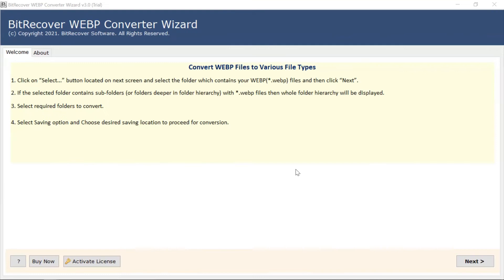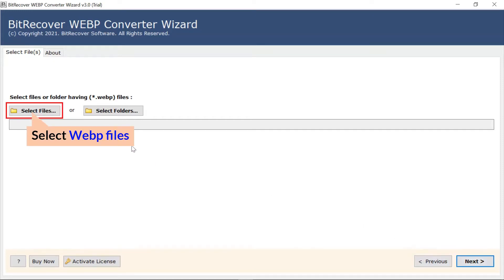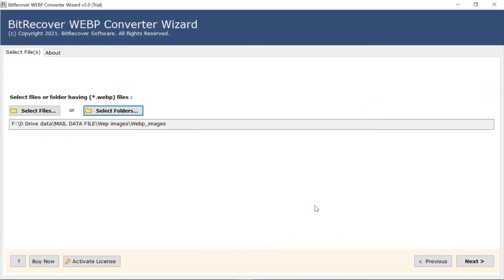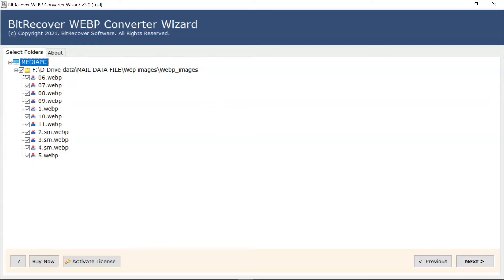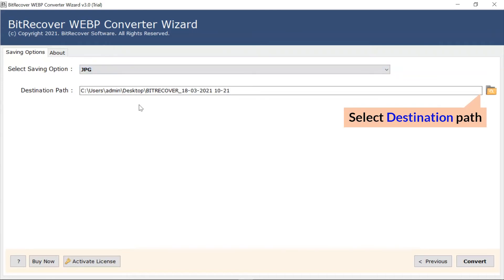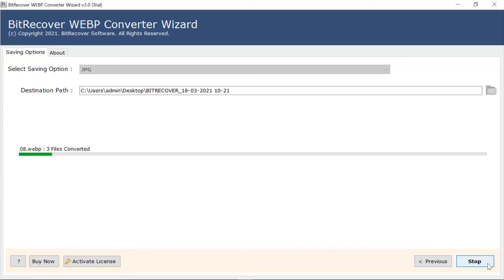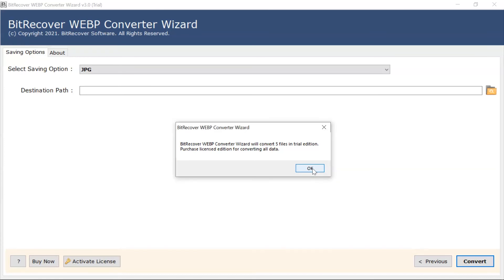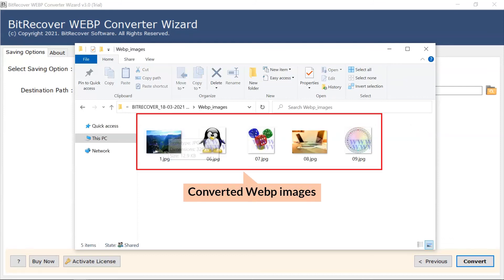How to Convert WebP to JPG File Format | Bulk Export Google WebP to JPG Images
In this video tutorial, learn how to convert WebP images to JPG file format using the best WebP to JPG Converter software. With the suggested application, you will get to know about converting Google WebP images into JPG format with exactness.

The WebP to JPG converter software is a multipurpose utility that is programmed to export multiple Google WebP images into JPG files. This single utility has the feature to implement thousand of WebP image conversions as JPG files.

With the help of WebP to JPG Converter Software, you will be able to solve common queries like:

Q1: How to download WebP files as JPG?
Q2: How to batch convert WebP to JPG files?
Q3: What is the best WebP to JPG converter software?
Q4: Is there any method to save Google WebP as JPG format?
Q5: I need to change WebP to JPG format. Does there any solution exists?

Follow these steps to convert WebP to JPG format:

Step1: Download and Start WebP to JPG Conversion Tool.

Step2: Choose required WebP images to convert into JPG.

Step3: Select desired WebP files and pick JPG as a saving option.

Step4: Enter a destination path for saving JPG output images.

Step5: Begin to convert WebP images to JPG file format.

Throughout the conversion of Google WebP to JPG, the toolkit maintains the image properties and effects such as image name, image size, color, text, logos, animation, effects, etc.

This tool to save WebP as JPG is compatible with all versions of Windows OS. It supports Windows 10, 8.1, 8, 7, XP, Vista, Windows Server editions. Also, the tool has a free demo version which is highly beneficial for evaluating the features before purchasing the license keys.